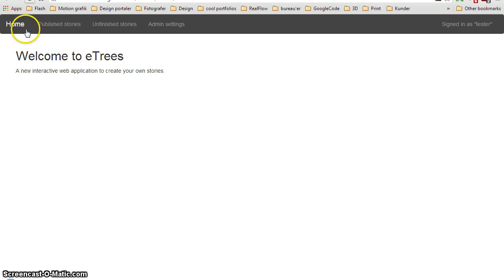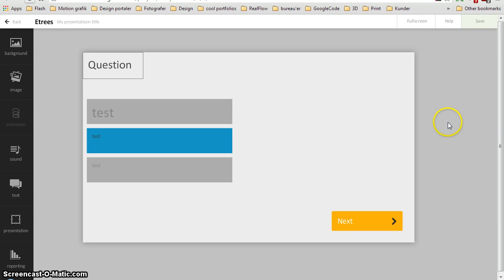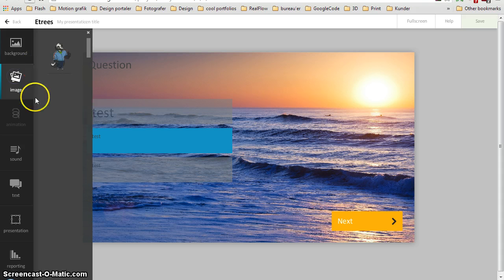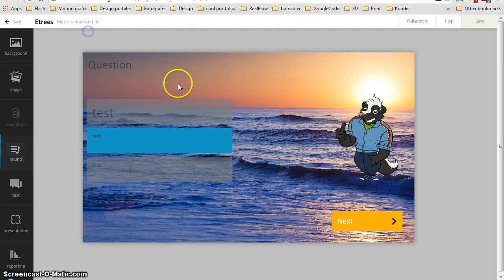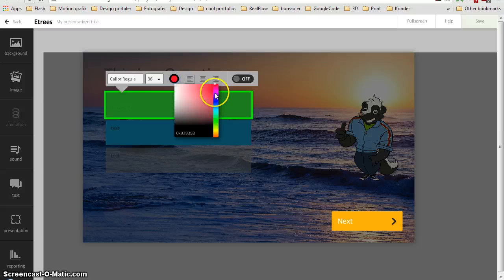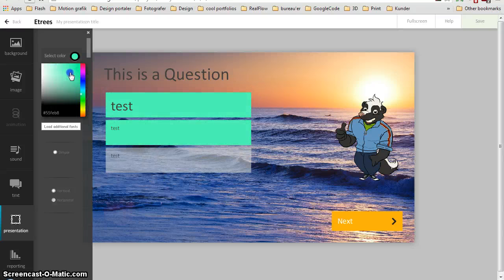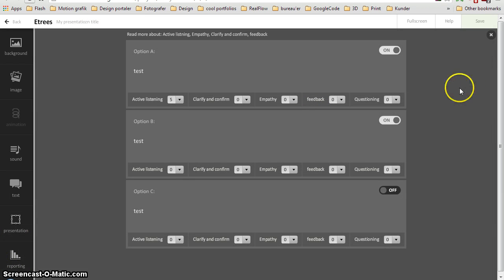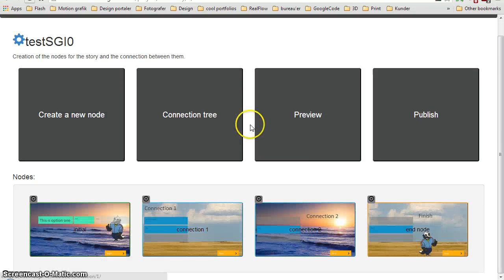eTrees authoring system tutorial